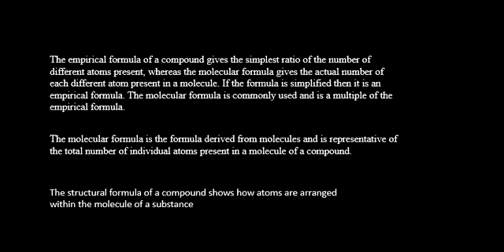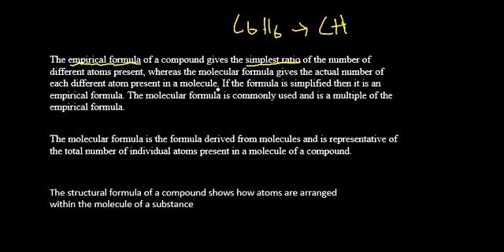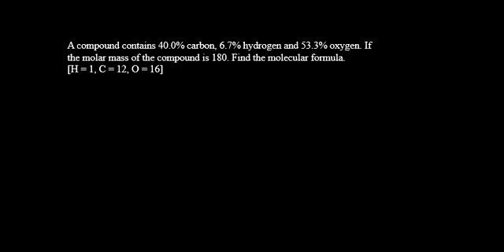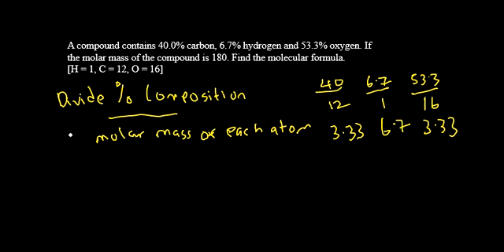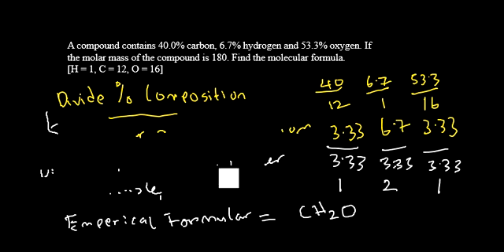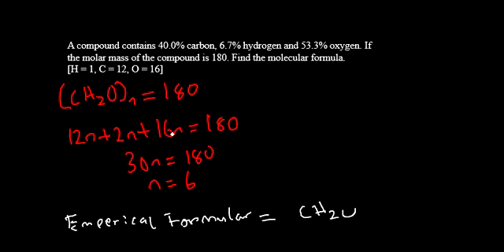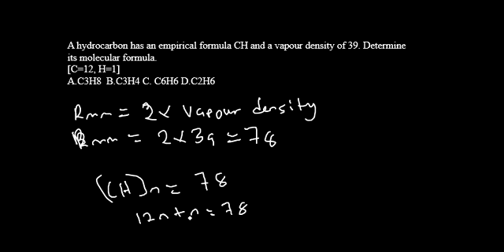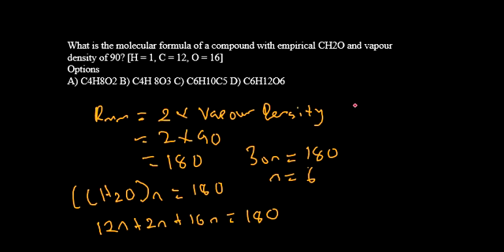Chemical Formulars in Organic Chemistry | 2024 Jamb Questions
These are few of Chemistry Jamb questions you need to know for your Organic Chemistry.

Facebook and Linkedin: Olatoyinbo Ayomide Pamilerin

how to study chemistry jamb
physics 2024
jamb physics video
jamb physics exam
jamb physics update
how to prepare for chemistry jamb
physics syllabus for jamb
jamb physics tutorial
chemistry subjects jamb
jamb chemistry expo
how much jamb registration
how to study for jamb
jamb registration
jamb exam
jamb 2024
jamb tutorial
jamb update
how to get 280 in jamb 2024
how to score high in chemistry